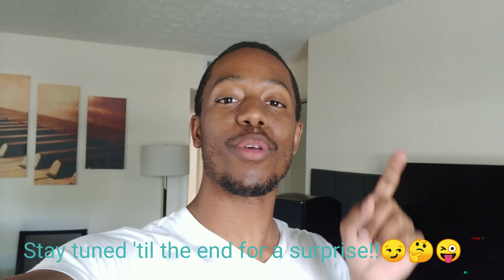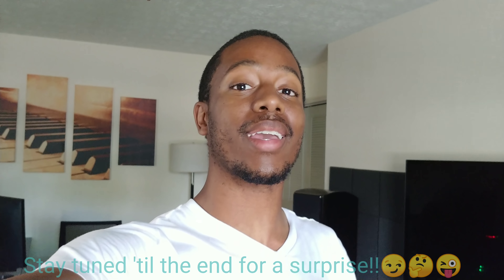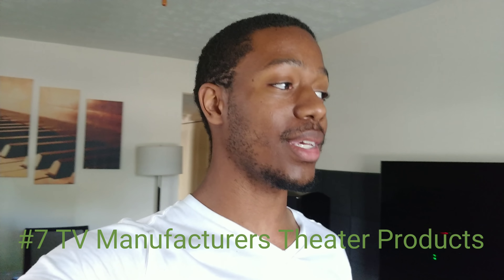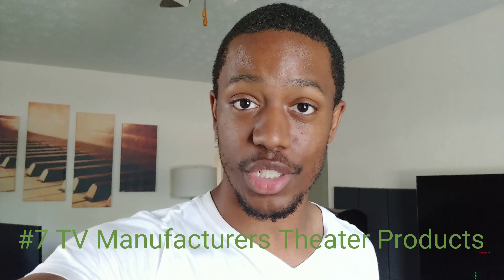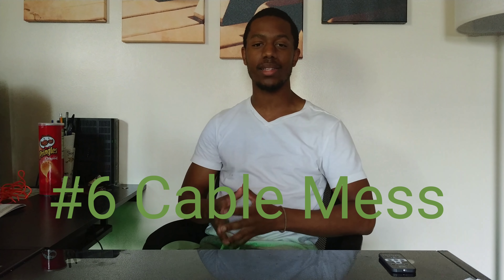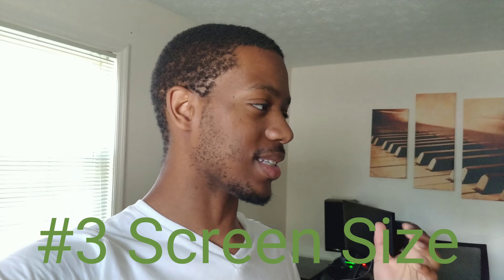7 Common Mistakes You're Making In Your Home Theater